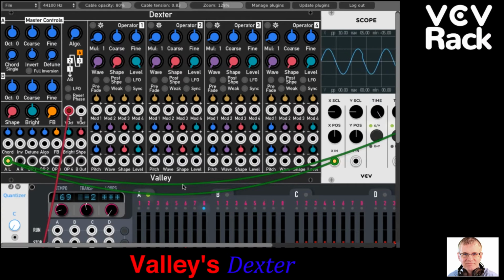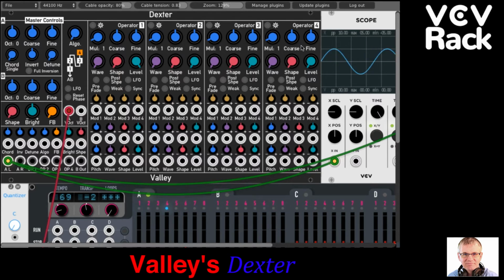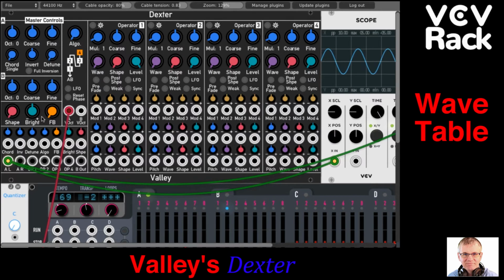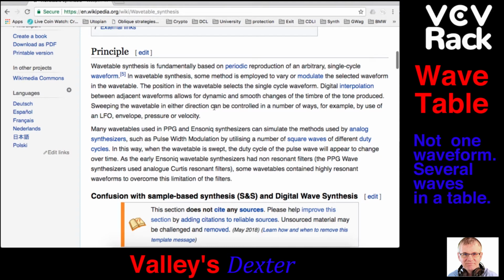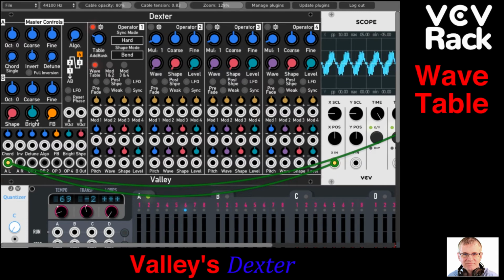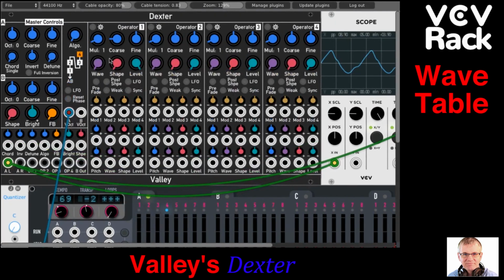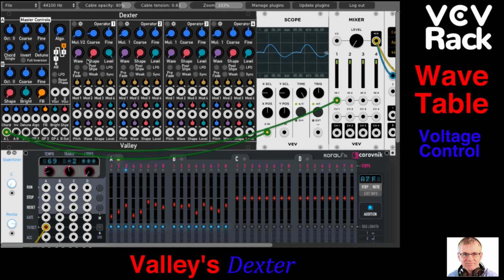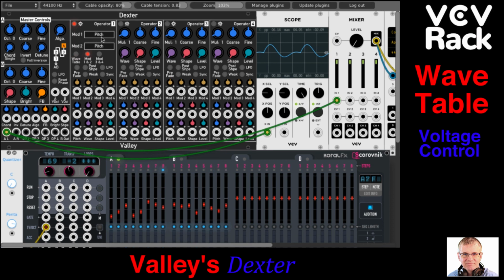Dexter Part 2 Wavetable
In this tutorial I explore the wavetable functions of Valley's Dexter module. We have a look at what wavetable is and how it can be used for making music.

Come to join.utopian.io for more tutorials on VCV Rack
Buckydurddle